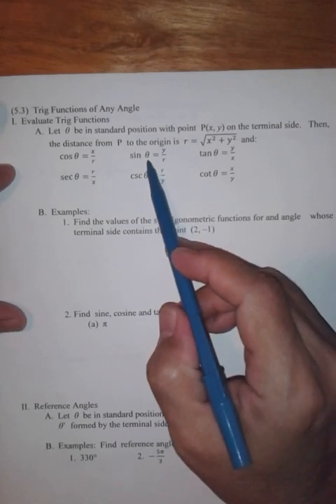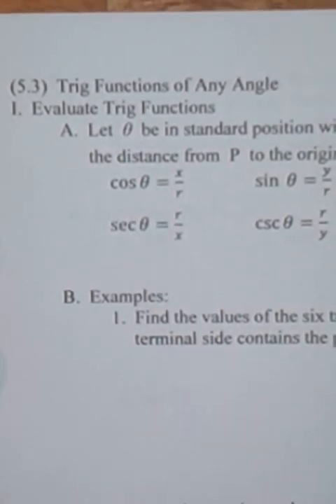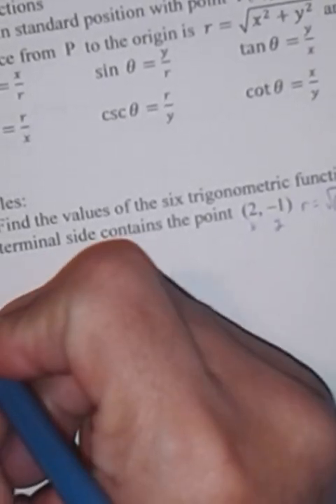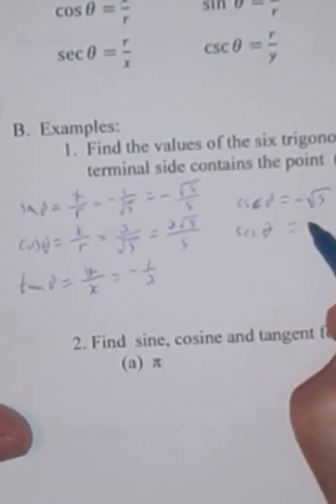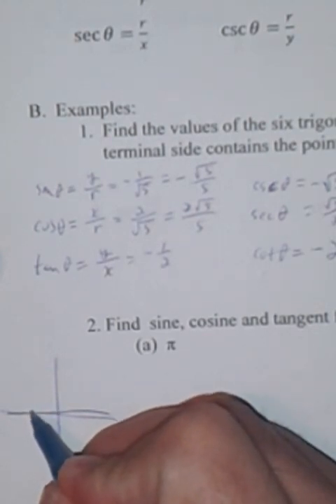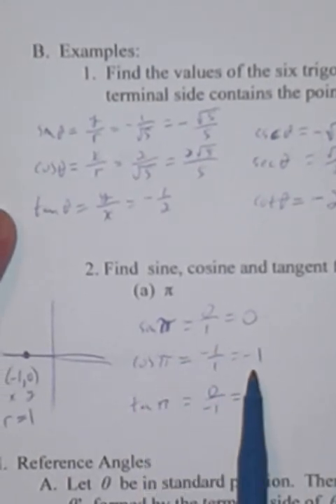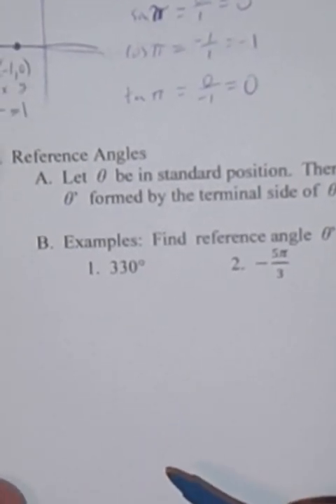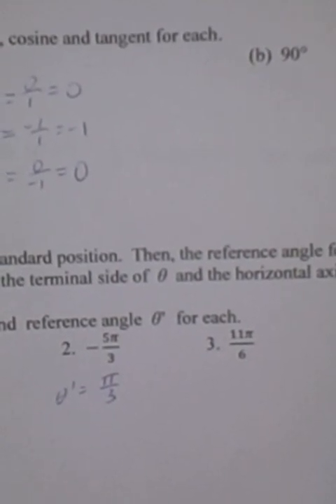Trejo MATH 2412 Fall 2020 5-3 part 1 of 2